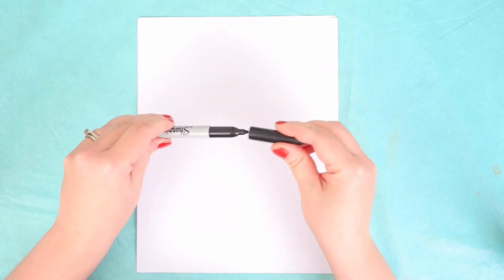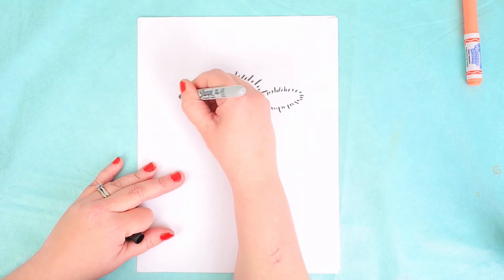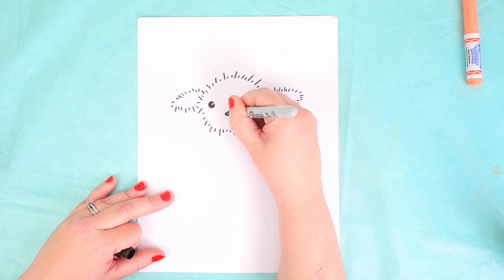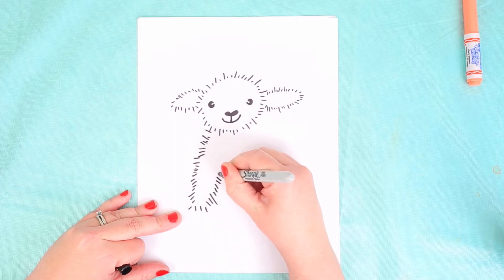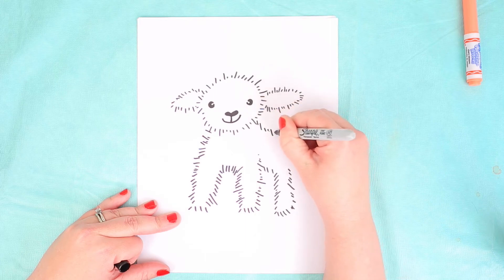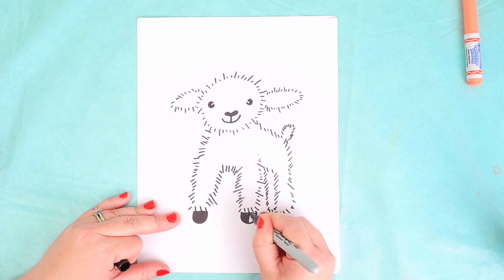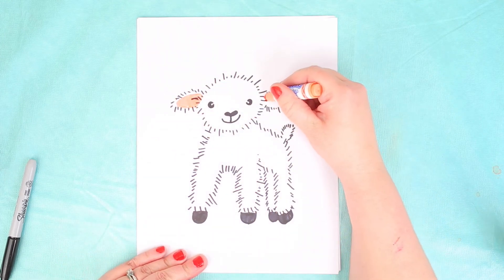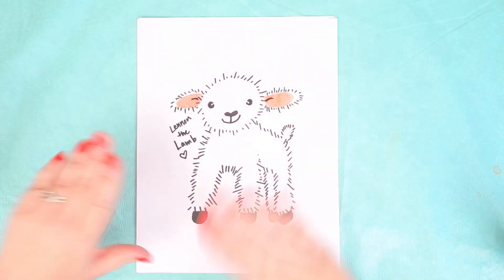Lamb Drawing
Join Ms Ashley as she teaches you how to draw a sweet springtime lamb!